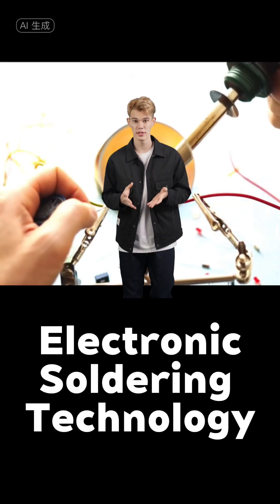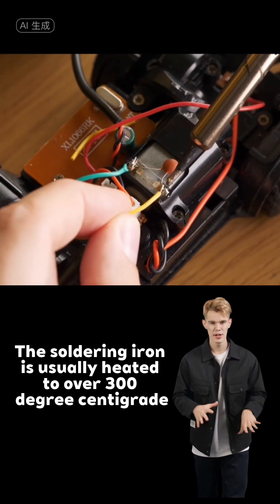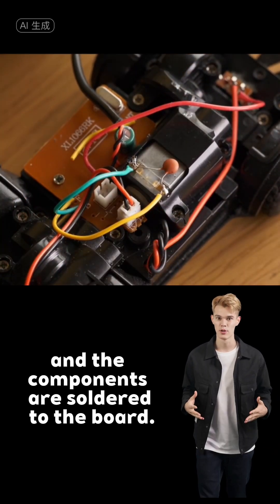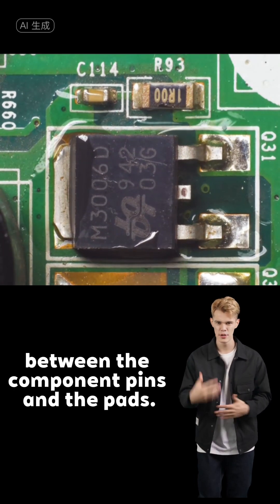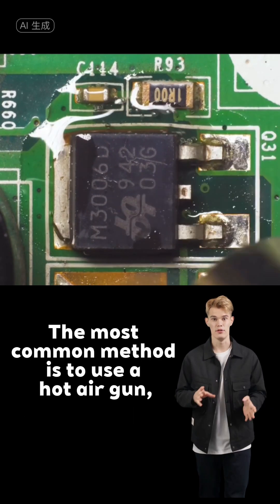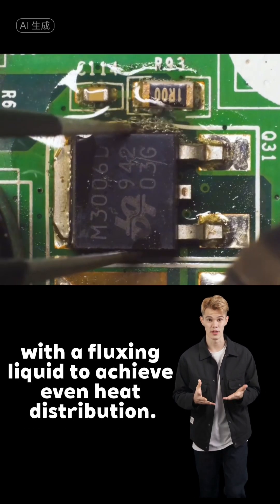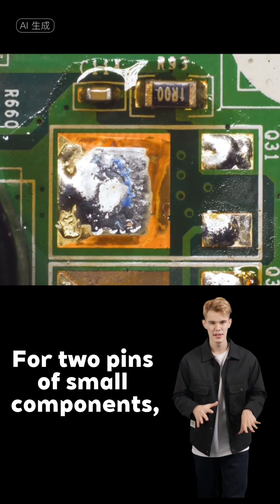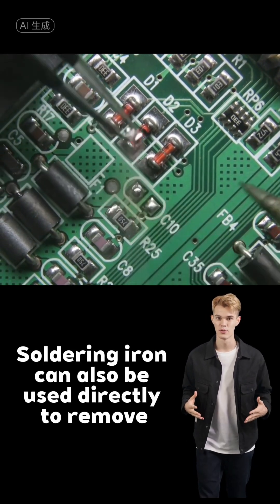Electronic Soldering Technology